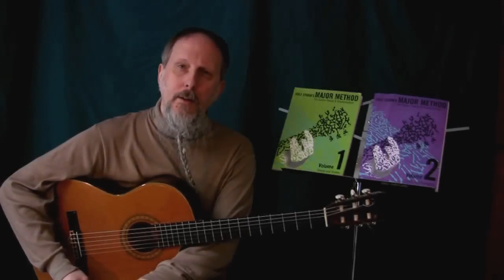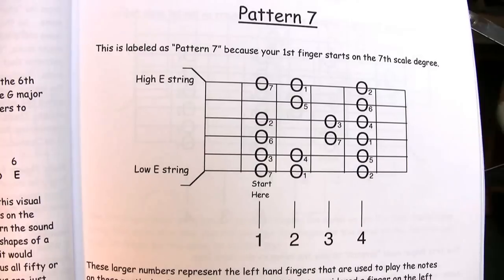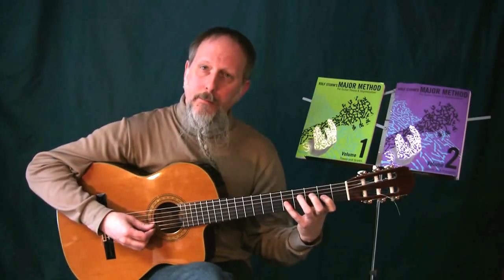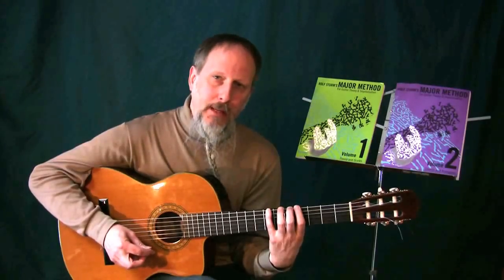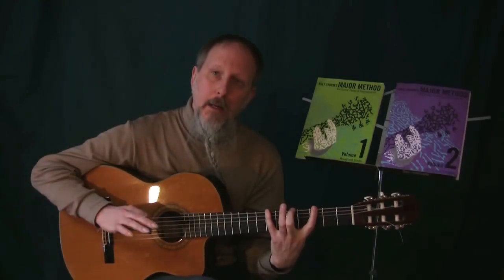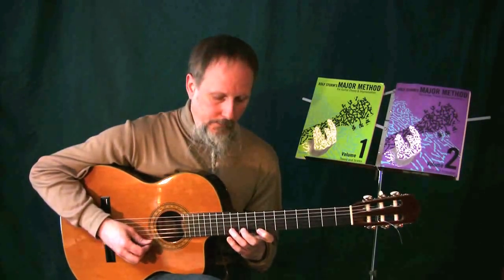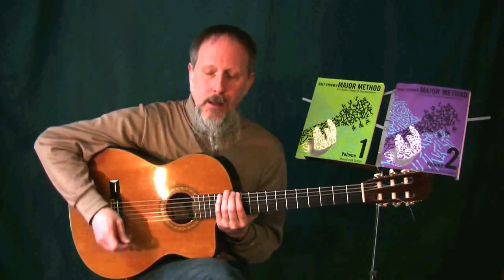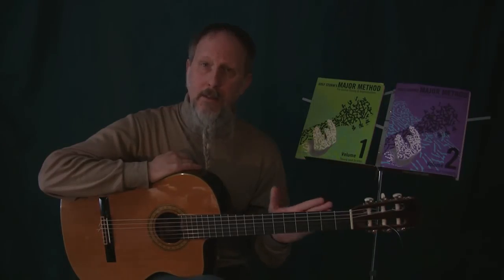All 7 Major Scale Patterns for Guitar: Rolf Sturm's Major Method Video 1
"Know Your Neck". Seeing/hearing the major scale on the entire neck of the guitar (with no blind spots), is a huge step towards knowing most of the other commonly used scales and music theory on the guitar.  The "Major Method" is a system that relates almost all of the other scales back to the major scale.
Once you know the major scale on the entire neck of the guitar, all you have to do is change one note per octave or get rid of a couple of notes, and you have most of the other scales.  This video is an introduction to this method.  It's an approach to music theory on the guitar that enables one to know the entire neck quickly.  Its important to know the major scale patterns very well, because most of the other scales will relate back to all of these patterns.  For more information about the Major Method books
Sorry for the lighting fluctuation in this video.